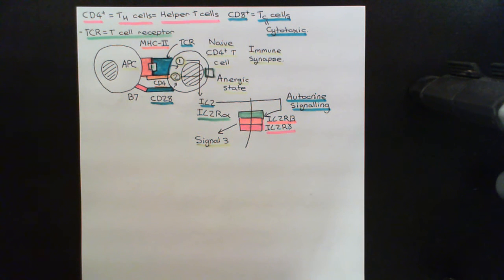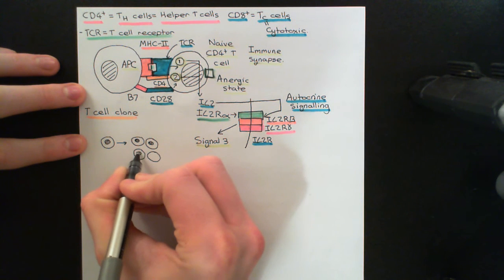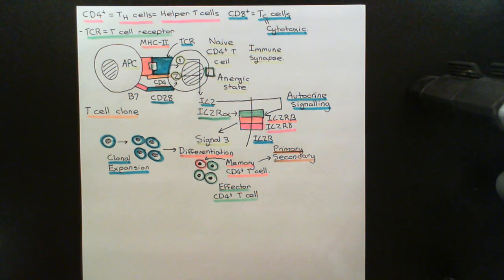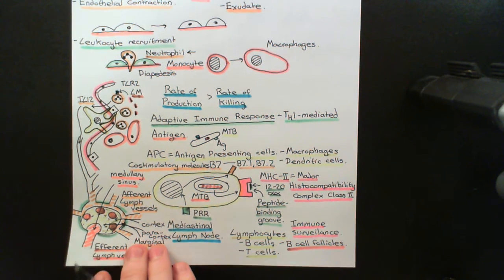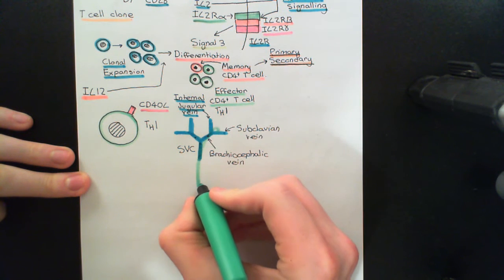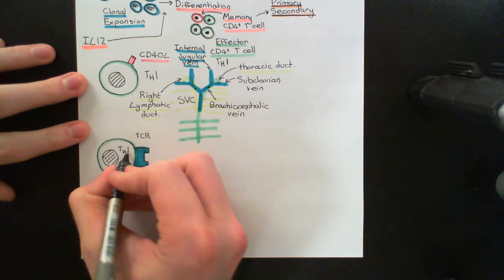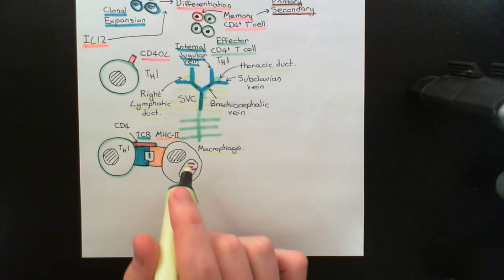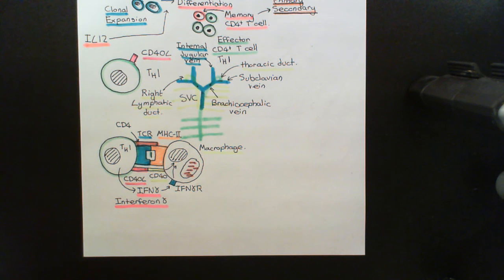Tuberculosis and Antituberculosis Drugs Part 5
Tuberculosis is an infectious disease caused by the bacterial species named Mycobacterium Tuberculosis.

An individual obtains the infection by breathing in Mycobacterium Tuberculosis bacteria, which are aerosolised when an individual with the infection coughs. Once in the lung tissue it is very difficult for the human immune system to destroy the bacteria and instead what usually happens is it sets off a chronic battle between the immune system and the bacteria, in which neither wins and instead the bacteria just remain contained within a small granuloma of inflammatory cells within the lungs. This is known as latent tuberculosis.

Whilst the individual remains strong and healthy, the immune system will continue this battle and continue to successfully contain the mycobacteria. However if a period of significant illness befalls the individual then the strength of their immune system may be compromised temporarily. Alternatively if they develop AIDs or are placed on immunosuppressants or chemotherapy these also would result in immunological compromise.

Immunological compromise can then lead to the immune system no longer being able to sufficiently continue this fight with the mycobacteria. Control over the mycobacterial population would be lost and they would successfully raise their numbers. As their numbers grow they would spread into the surrounding lung tissue and destroy it and if the immune system doesn’t get it back under control quickly the expansion will continue and a full blown worsening TB infection would have begun.

The bacteria can spread from the site of infection in the lungs into the circulation and disseminate around the body. They can hence set up foci of infection all over the body. This is called miliary tuberculosis. If the infection is not brought under control then it will gradually destroy more and more of the body’s tissue and organ failure of the affected organs will follow.

In this video I describe and explain the pathogenesis of tuberculosis and the granulomatous inflammatory response produced to it. In the final part of the video we look at the pharmacological mechanisms of the antibiotics used to treat it, namely rifampicin, isoniazid, pyrazinamide and ethambutol.